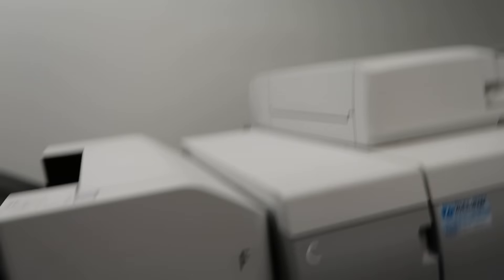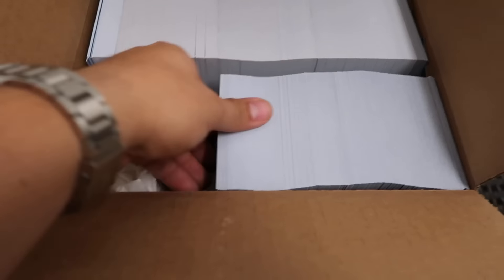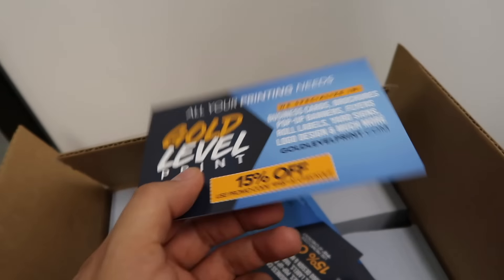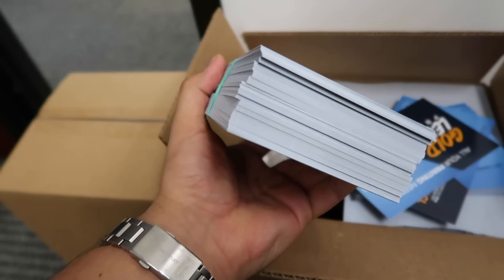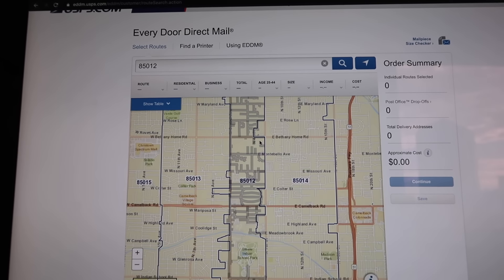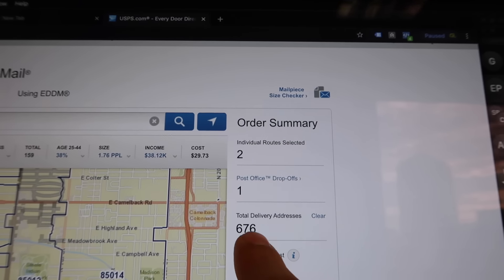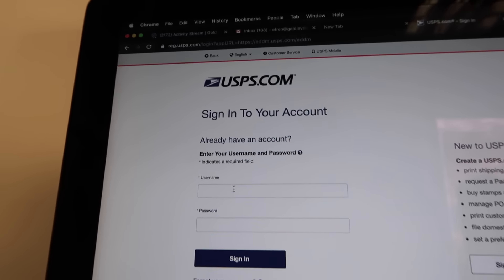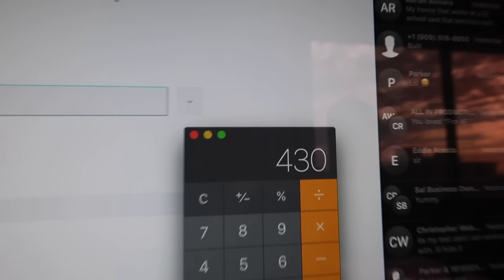How to send Direct Mail with USPS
Please make sure your EDDM is in compliance (sizes on the video are no longer accepted):